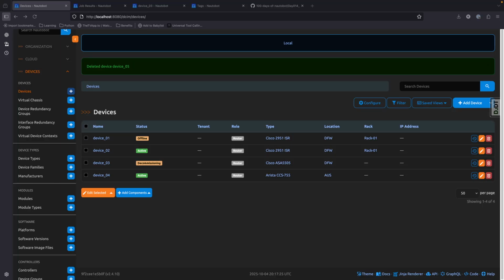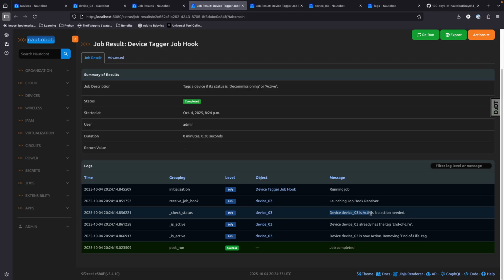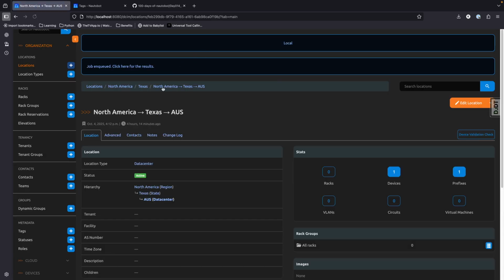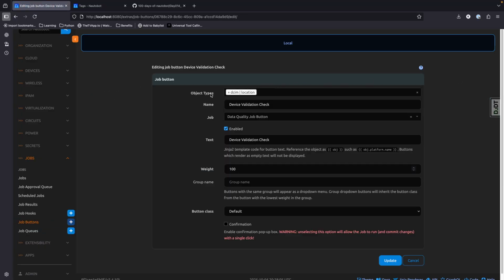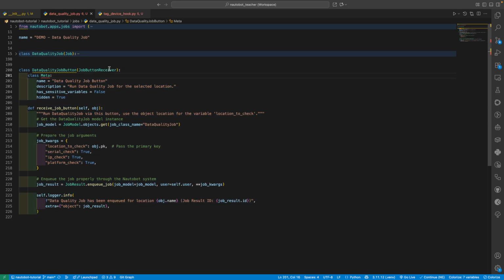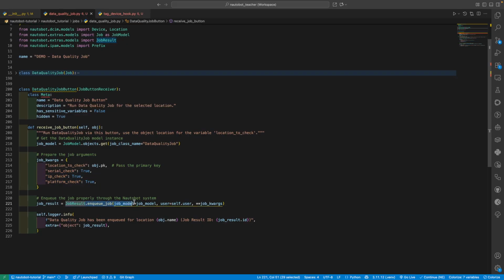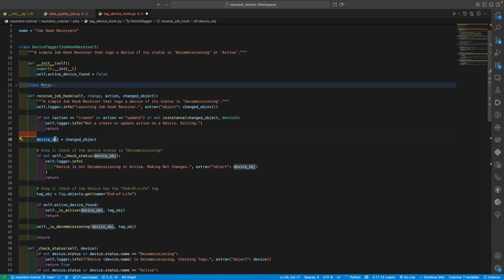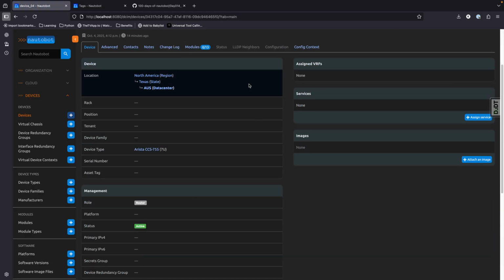100 Days of Nautobot – Day 6 | Job Hooks & Job Buttons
Welcome to Day 6 of the 100 Days of Nautobot series!
Today’s challenge is all about Job Hooks—a concept inspired by webhooks. With job hooks, we can automatically trigger Nautobot jobs when specific changes occur in the database, sending API calls and automating workflows instantly.

We’ll also cover Job Buttons, which allow you to launch jobs directly from the object’s page in Nautobot, instead of always going through the Jobs UI. This makes automation faster, context-aware, and user-friendly.

⏱️ Timestamps

0:00 – Introduction
0:10– What Are Job Hooks in Nautobot?
1:10 – Job Hook Demo
2:24 – Job Hook Configuration UI
3:30 – Job Button Demo
5:22 – Job Button Configuration UI
7:00 – Job Button Code
9:45 – Job Hook Code

What Job Hooks are and how they work in Nautobot.

How to trigger a job automatically when data changes.

Writing a simple Job Hook example.

Why Job Buttons are useful for launching jobs in context.

How to add a Job Button to an object page (e.g., device interface).